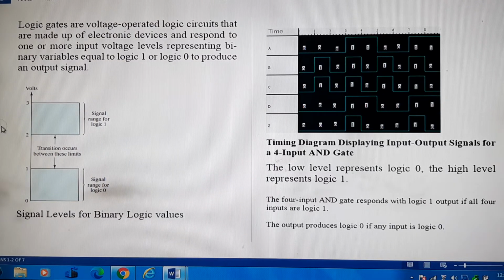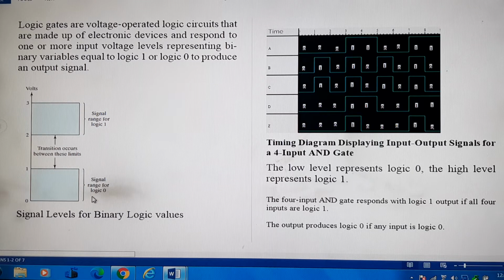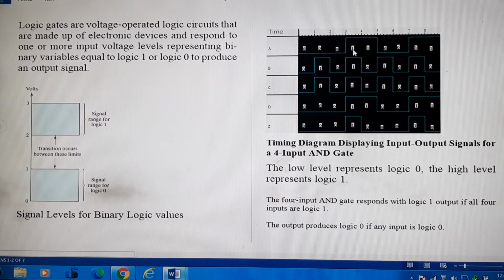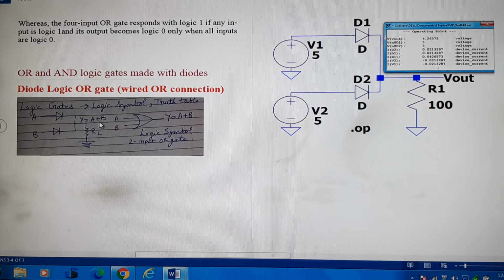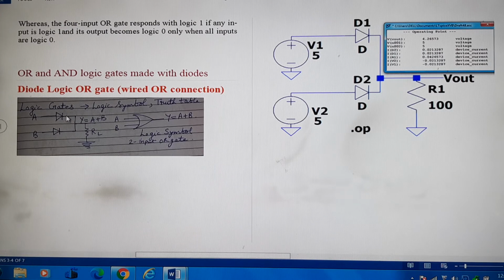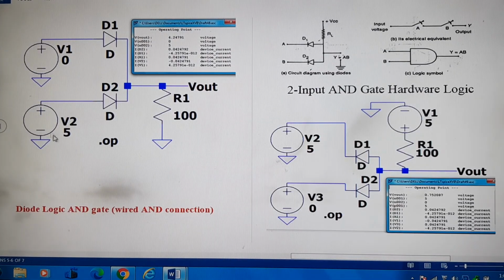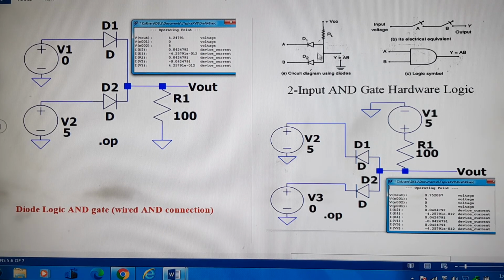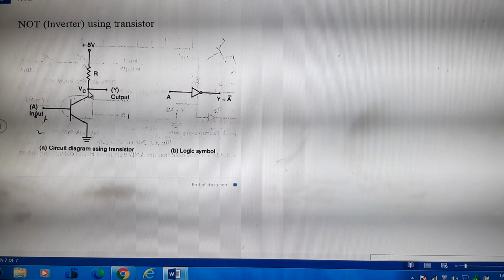logic gates and hardware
In diode OR logic gate, only when both inputs are at 0 volts or logic 0, a logic 0 is obtained on the output because in this case the diodes do not conduct and there is no current through the resistor and there is no voltage across its terminals. As a result, the output voltage is the same as ground (0 volts).